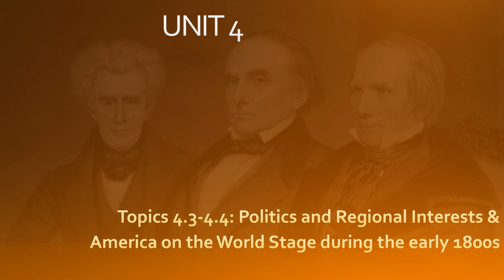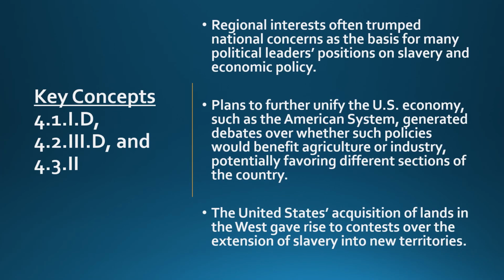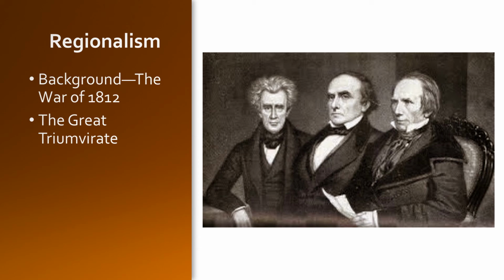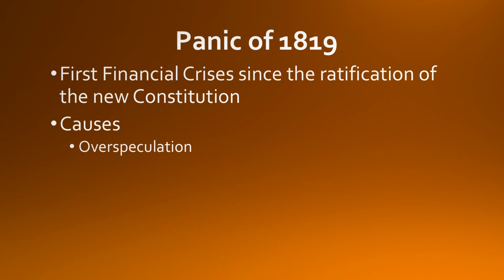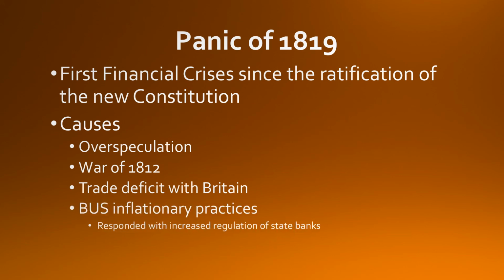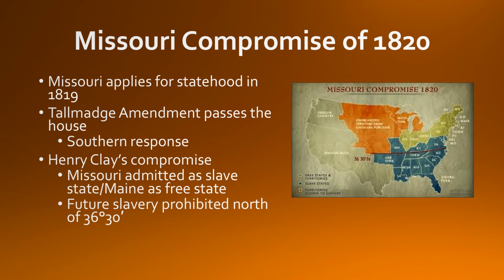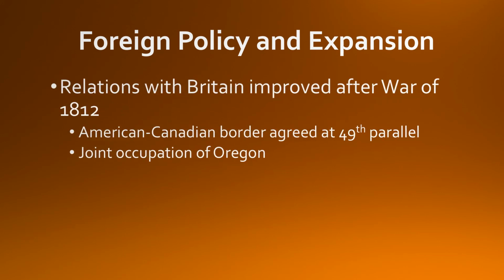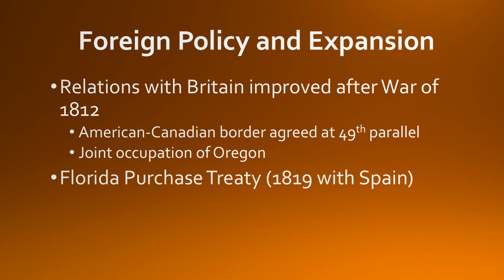APUSH Unit 4.3-4.4 Politics, Reigional Interests, and America on the World Stage